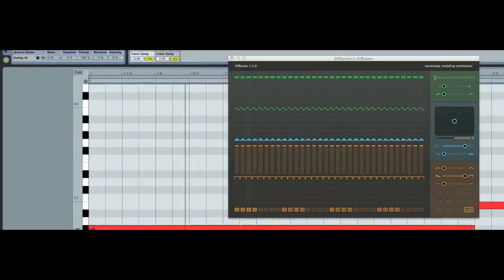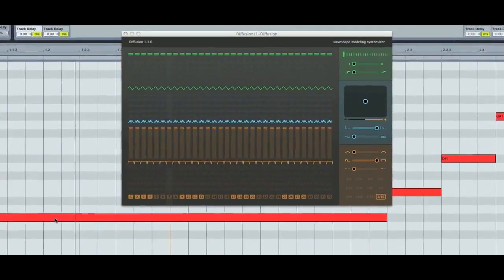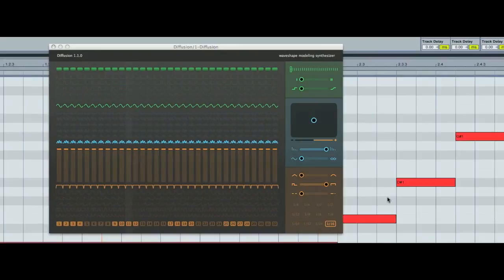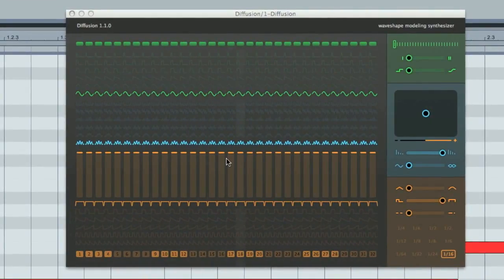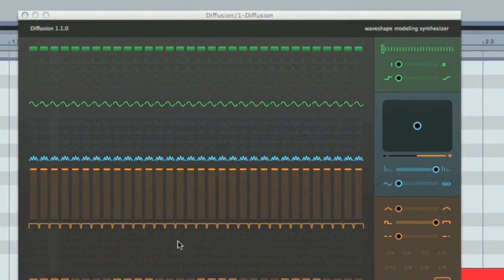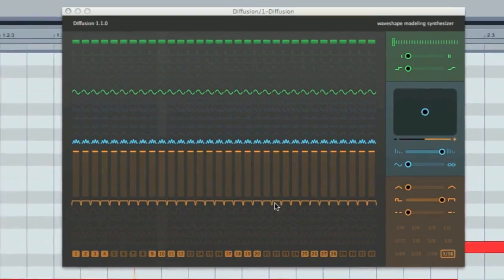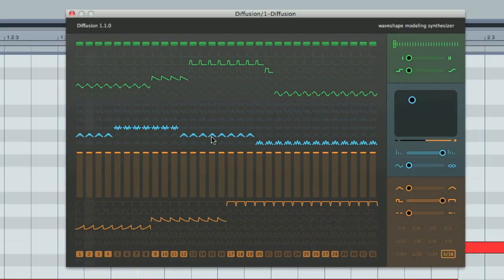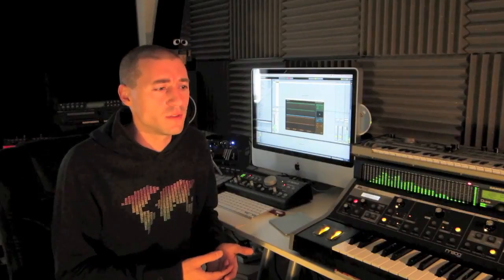Sinevibes Diffusion Synth Plugin - Features Overview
Plugin Boutique presents a review of Sinevibes Diffusion Synth Plugin - With Dom Kane.

‪bring ‬this video tutorial from producer Dom Kane who explores the Diffusion waveshape modelling synth plugin from Sinevibes.